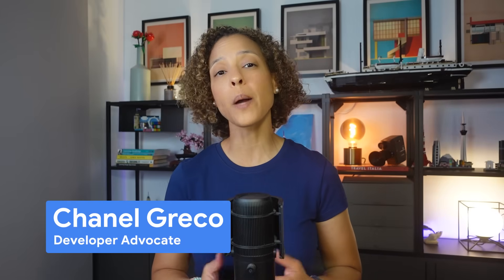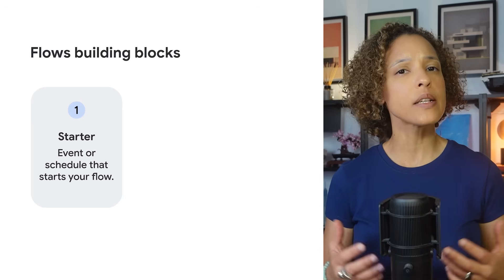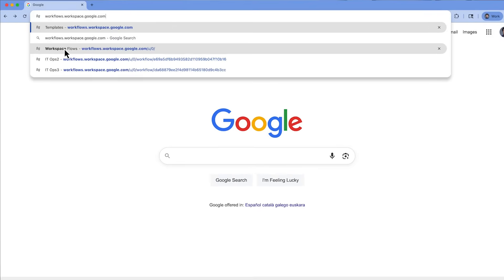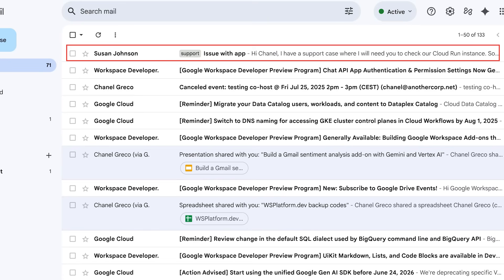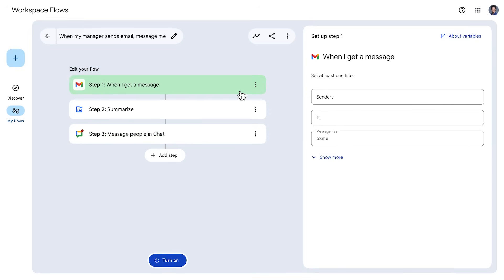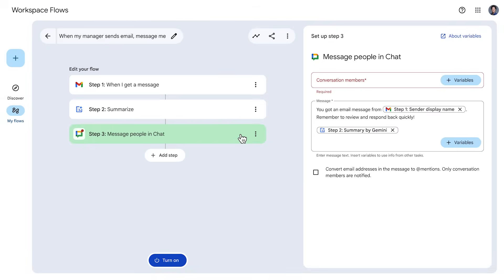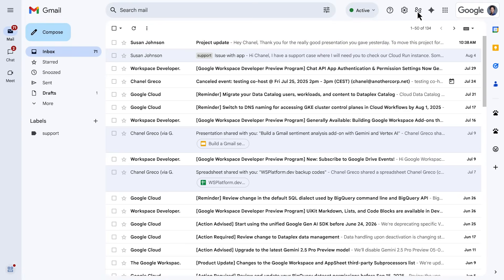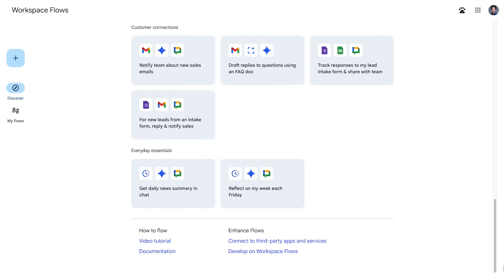Get started with Google Workspace Flows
Learn how to get started with Workspace Flows to automate workflows with AI. In this video we will cover the key components and show you how to create, configure, and enable a flow.

0:00 Intro
0:19 Flows building blocks
1:33 Create a flow with AI
2:22 Start with a template
4:37 Create from scratch

Flows is available through the Gemini Alpha program.  See our Admin Help Center for more information about how to turn Gemini alpha features